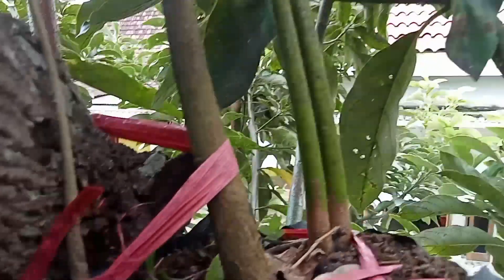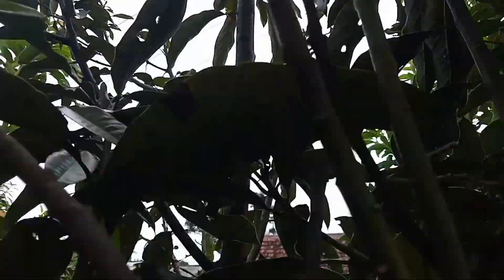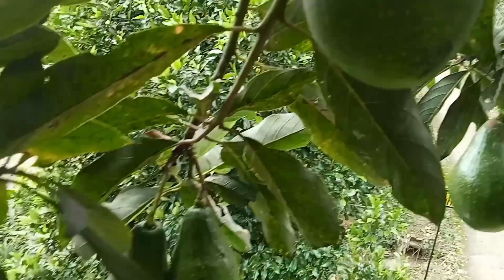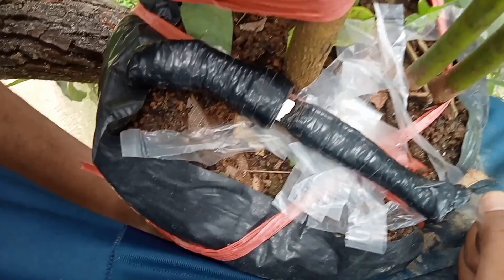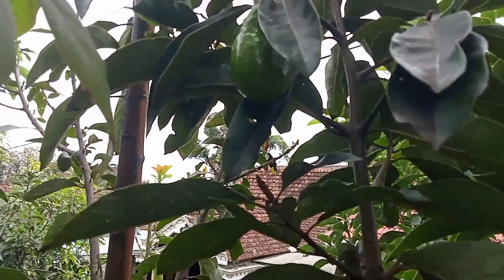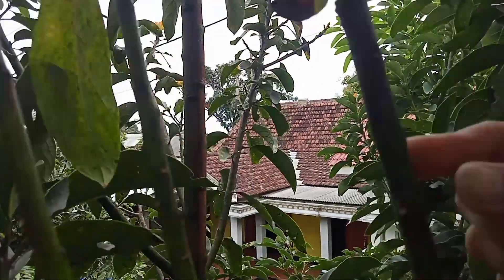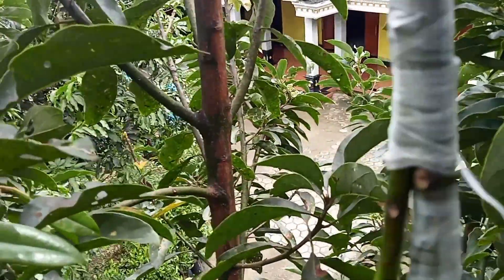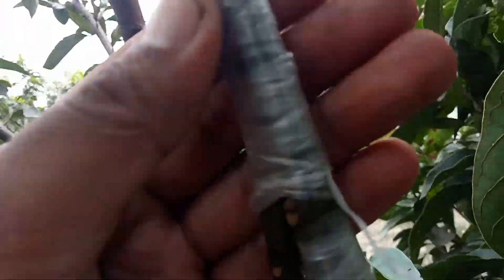CARA STEK ALPUKAT PENDEK BERBUAH, PRODUKTIF COCOK TABULAPOT DI PERUMAHAN